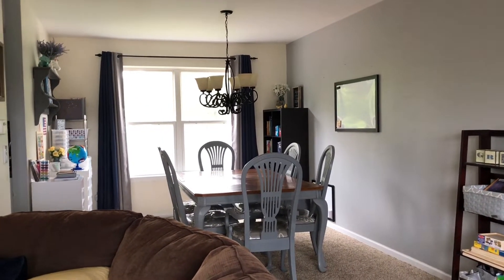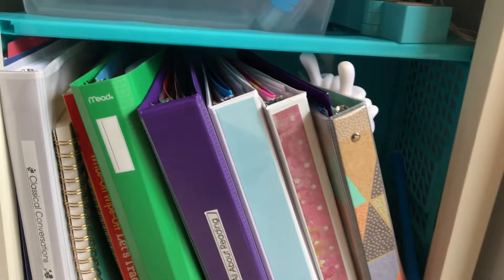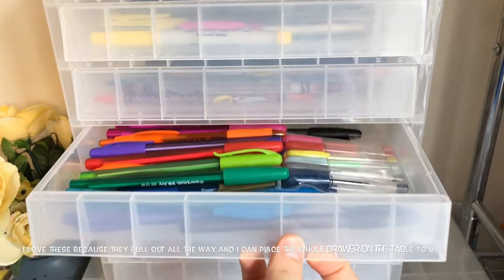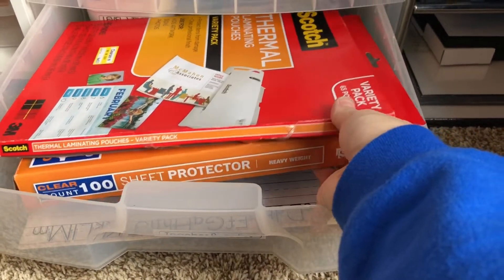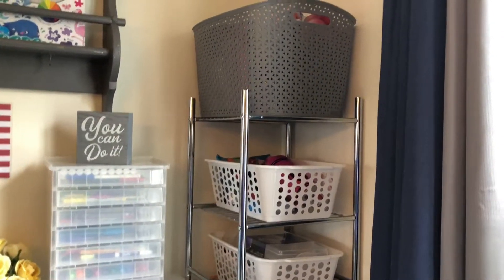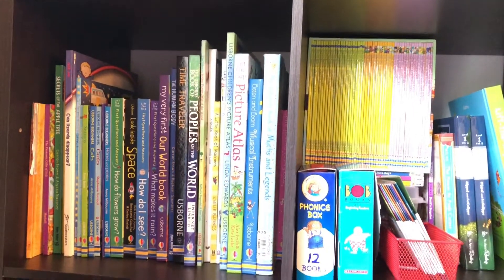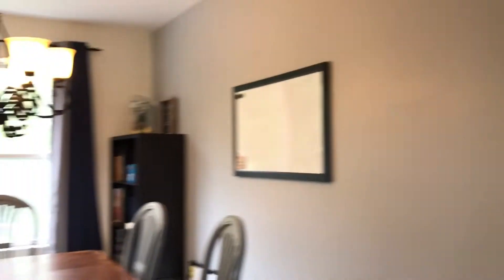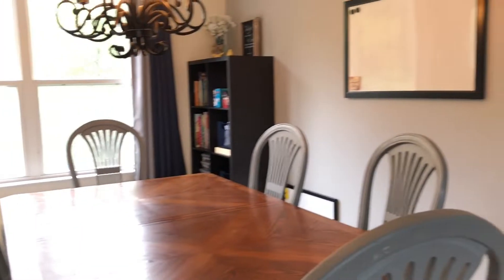PRE-K/K HOMESCHOOL ROOM TOUR | Dining Room School Room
Hey guys!! I don't know about you, but I love seeing how others set up their school room, so today I'm taking you on a detailed homeschool room tour & most of it is in our formal dining room!
As you'll see, I filmed this almost two months ago, but everything is the exact same because it's been working so well for us.
I hope you enjoy and if you see anything that you would like me to review or explain, please let me know! :)
-- FOLLOW ME --
Beauty YouTube Channel: JessFrezz
-- VIDEOS MENTIONED --
-- SUPPLIES MENTIONED --
Page Protectors